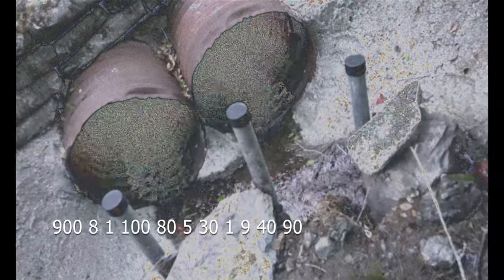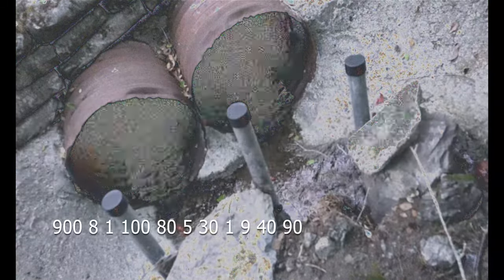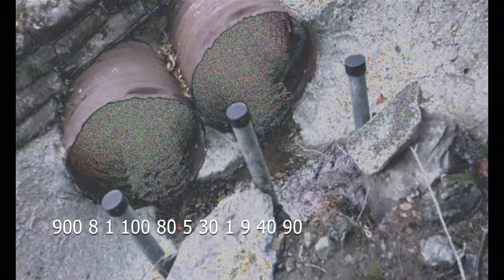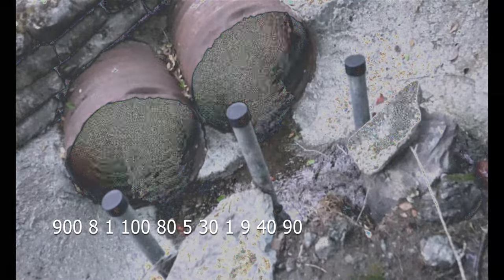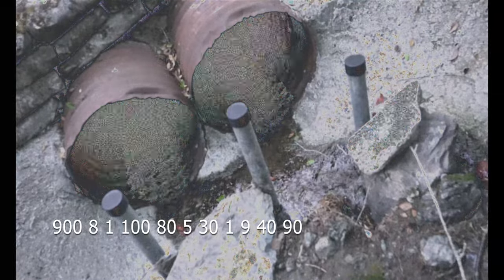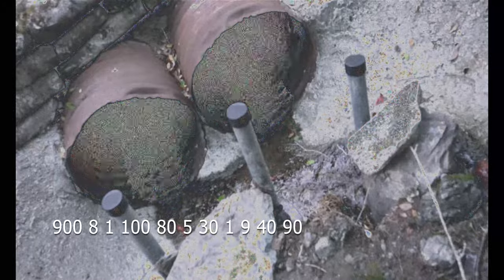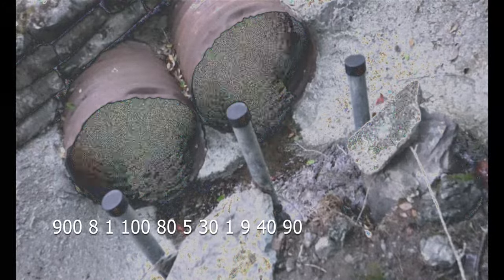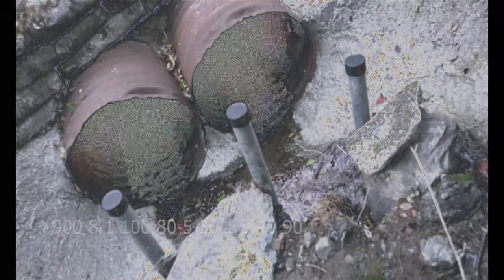Contains: Sudden Noises, Stuttered/Strobing Images, Eye/Ear Strain

The primary function of this experimental film is to craft the idea of an encoded message. A large part of my inspiration for this project was on number stations, wherein individuals could by chance stumble across messages hidden in code for strangers. There is something we are hearing that is not meant for us, that will only ever be heard once.
 I wanted the coded aspect to be prominent without having listeners actively needing to pause and decipher what is being said; the codes are statements of importance but not understanding them does not change the underlying message. Images and graphics chosen were done to narrow down on a feeling of urban decay. In a sense, it is being somewhere where something once was and something will be in the future, and there is something now but it’s not one or two or both. It is a state of being that acknowledges what came before and promises to be something even after there is nothing left.
I also wanted the idea of coded messages to be incorporated into the soundscape. The calling of numbers and phrases is paramount of numbers stations, as well as the feeling of prying in on something you were not meant to hear as the words do not quite sound logical. There were also snippets of radio chatter I had been able to pick up on a register as sound, but I was incapable of refining further, emphasizing the idea of a conversation wherein you are only privy to part of it. Ambient sounds were taken predominantly from shortwave radio I recorded both physically and digitally. Other sounds included noises we would commonly not hear, and hearing them could only be done with technological or outside influence. These included various fish (croaks, clicks, chatters), eels (hums, bellows), and even recently-recorded findings of plants being capable of making fully-formed sounds (pops, crackles). There are things within the soundscape that we as people should not be hearing, whether it be sounds from animals and plants we may not otherwise or from people who did not want us listening in on what they had to say.
The title itself also plays into this concept of a numbers station. Its name is not meant to give it a meaning, but rather to give an impression of this being something someone had come across haphazardly, like an old flash drive you pick up at the library. To the viewer, the name is nonsense. To whomever this video was truly intended for, they do not need an explanation. The viewer should not feel they are the intended audience; they are peering into a world they can approach and interpret, but not comprehend.

Fish Sounds
Looby A, Riera A, Vela S, Cox K, Bravo S, Rountree R, Juanes F, Reynolds LK, Martin CW. 2022.

Plant Sounds
Khait, Itzhak, et al. “Sounds Emitted by Plants under Stress Are Airborne and Informative.” Cell, vol. 186,
no. 7, 30 Mar. 2023,

All other sounds, all footage, editing, and scripting were done by me.